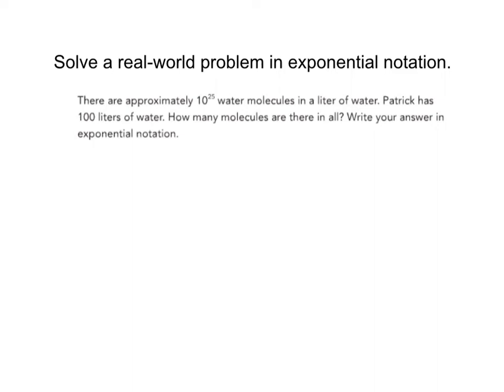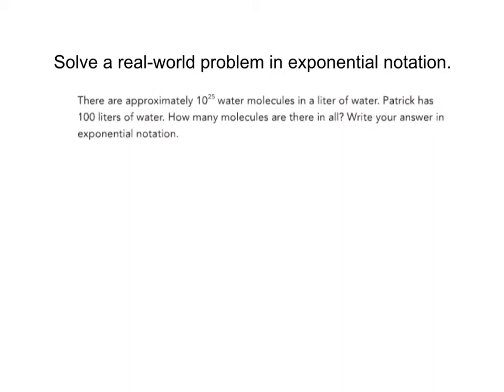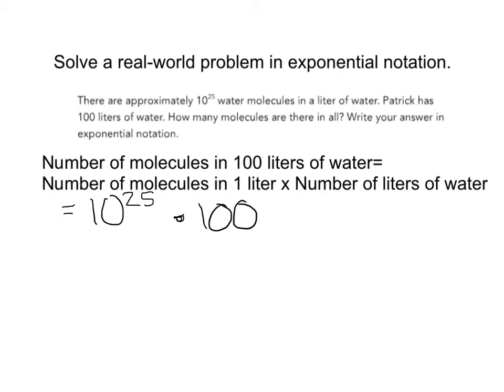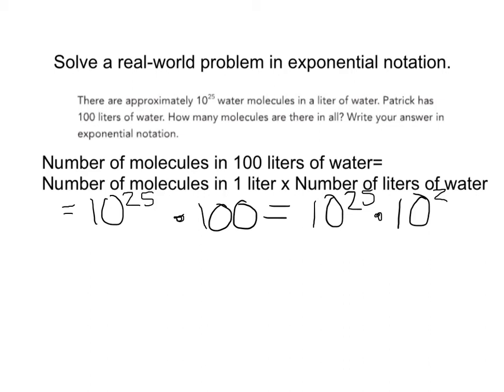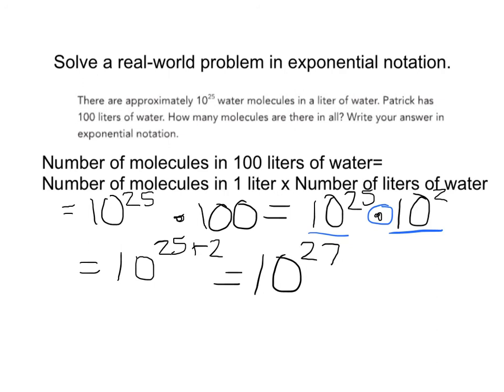Solve real-world problem in exponential notation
Course 3 Chapter 1: Exponents.

A worked example of using product of powers to solve real-world problem in exponential notation.

Made using Explain Everything.